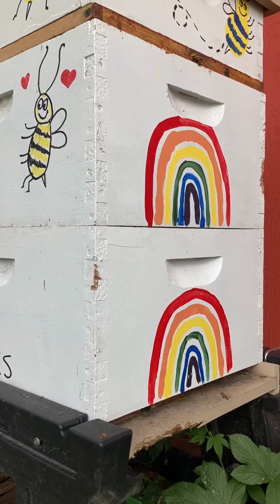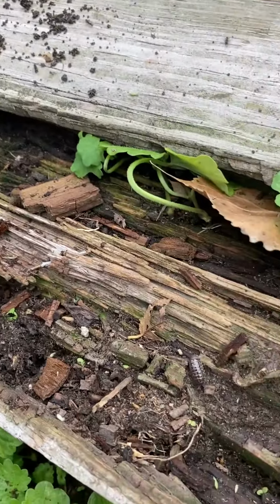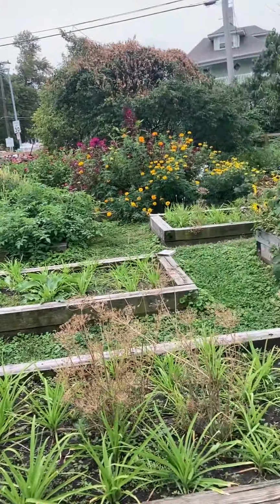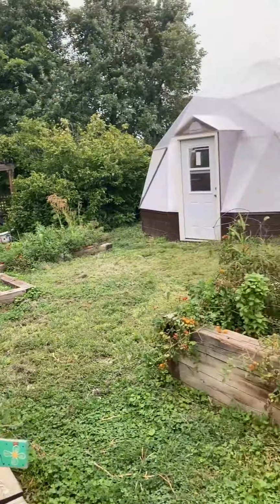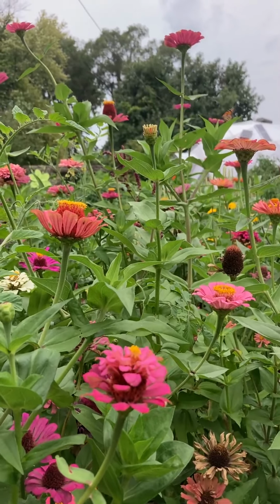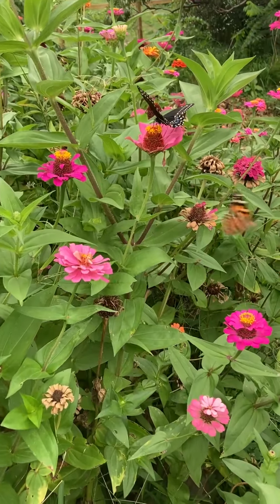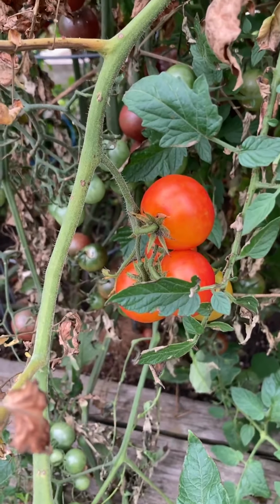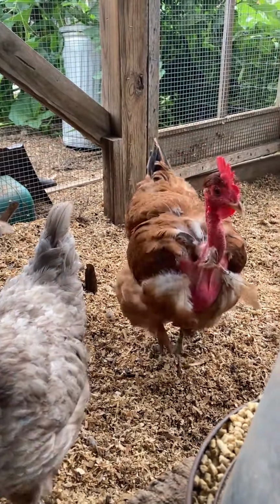Farm Fest 2021: Exploring City Sprouts North Garden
Join Shannon, City Sprouts North Garden Manager, to see this Summer's growth and why we are raising dollars to "Raise the Beds" this year!

Fundraiser proceeds will support the building of new raised garden beds at City Sprouts' North and South community gardens, as well as some other much needed improvements.